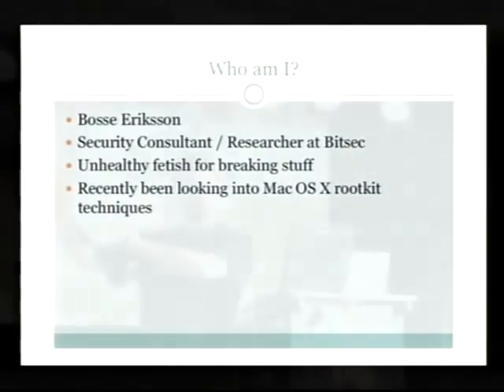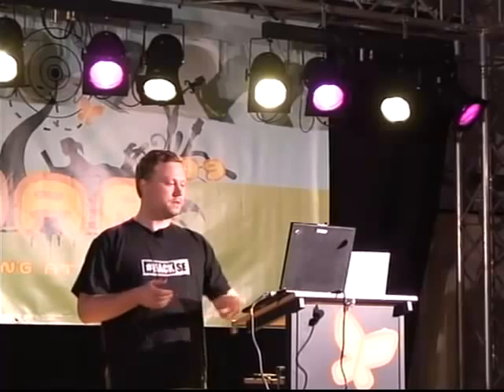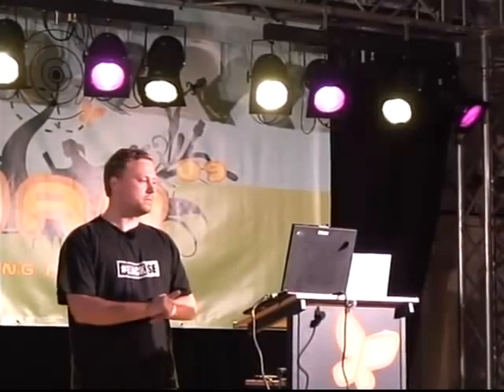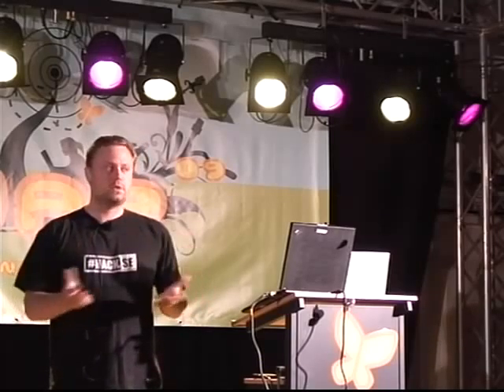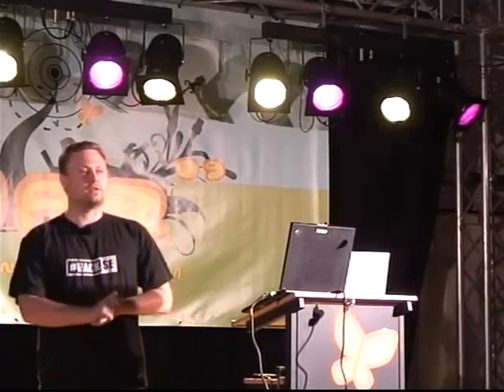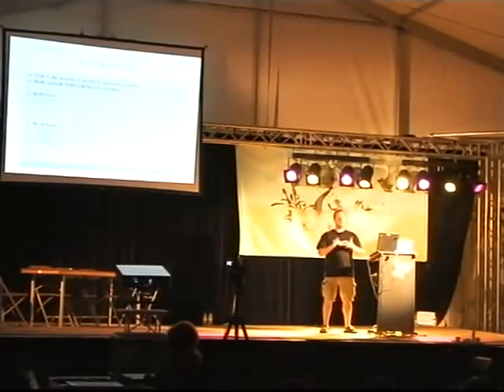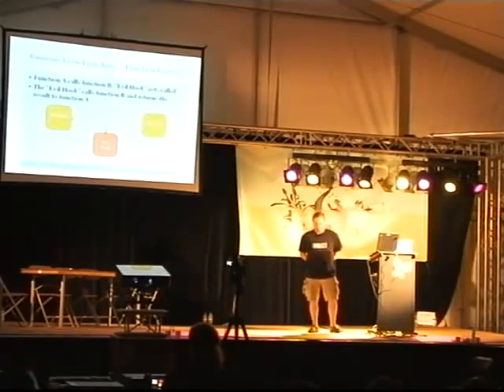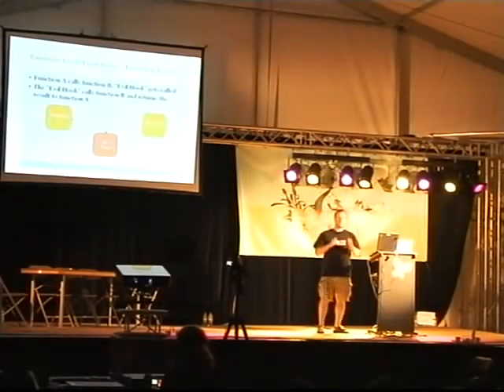HAR 2009: Runtime Kernel Patching on Mac OS X 1/5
Clip 1
Speaker: Bosse Eriksson

This talk will focus on rootkit development on Mac OS X. It will cover the basics as well as a couple of (somewhat) new tricks. We will also talk about rootkit detection on Mac OS X.